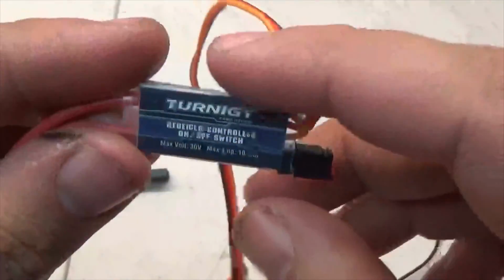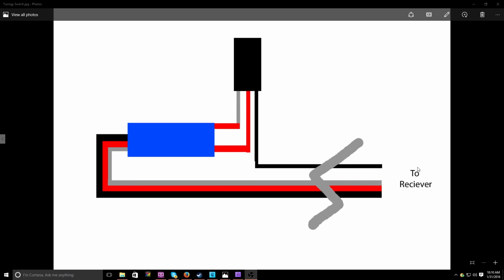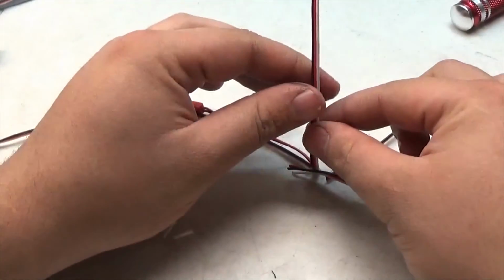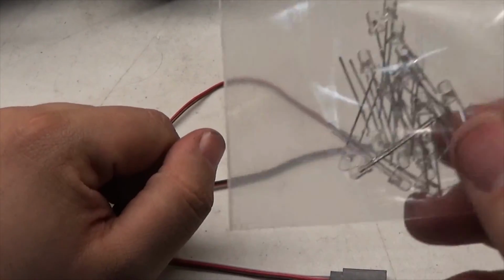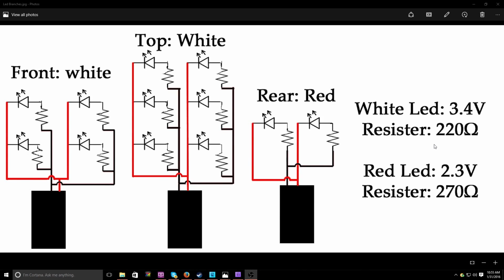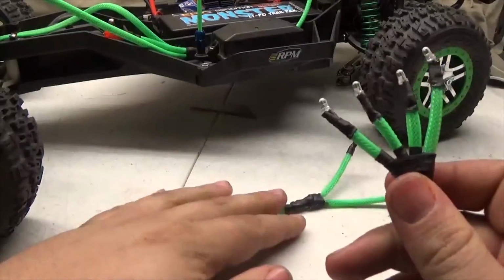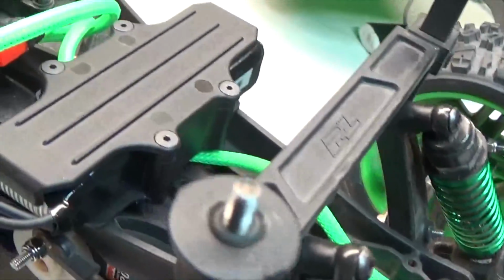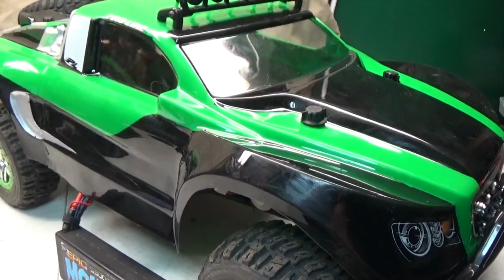Monster-LCG Slash 2wd-Level 15 Upgrade: Custom Led Kit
Warning: do Not Attempt to replicate my Set up if you have no experience with Electronics and Soldering.

Parts used
Turnigy Receiver Controlled Switch: 46040
10X 50CM Servo Extensions
XXL2 Battery Tray
Dynamite 7.4V 2000mAh 2S 5C LiPo: DYNB0502
High Density Braided Cable Sleeving Covering 4mm Green
3mm Super Bright LEDs Red/White
220 ohm, 270 ohm resisters